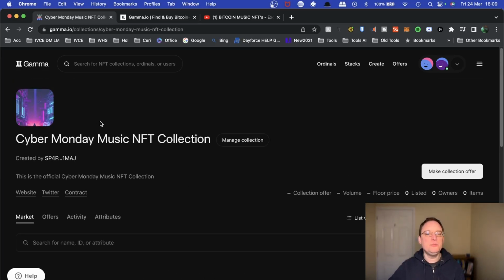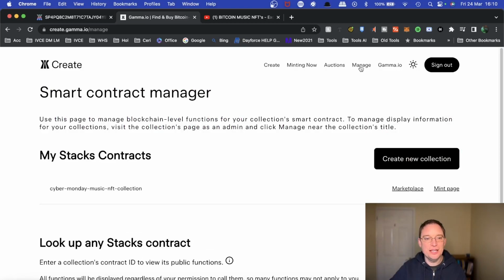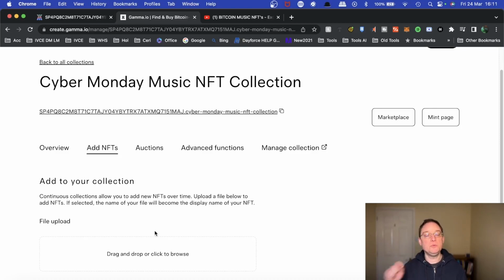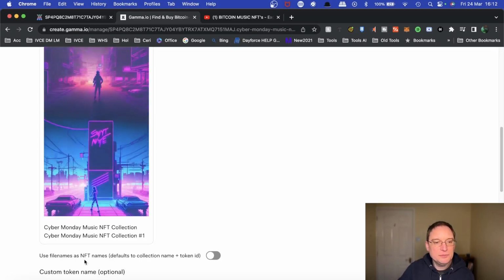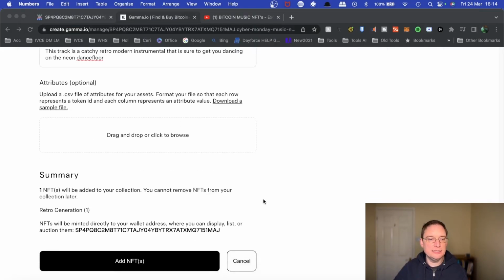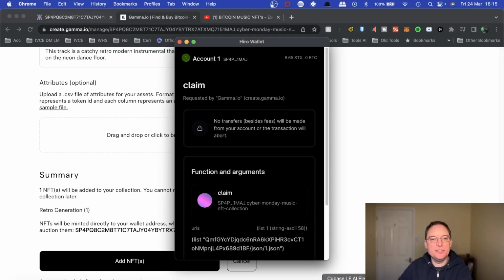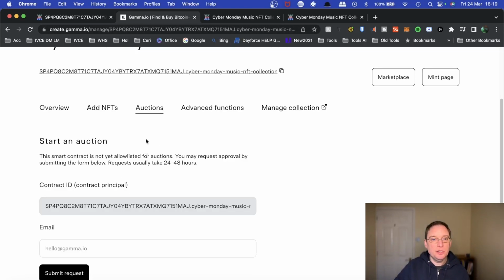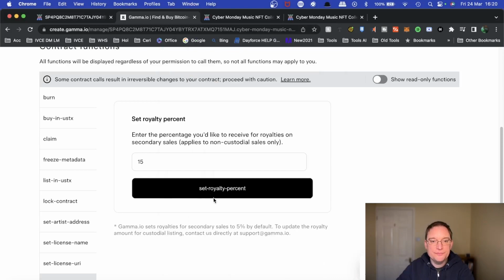How to Create your BITCOIN Music NFT (2/3)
create.gamma.io